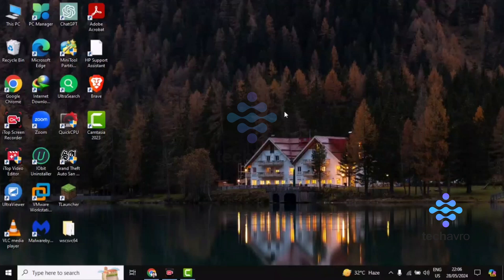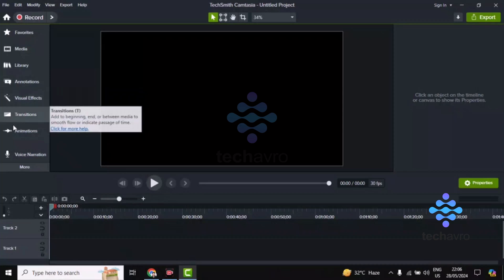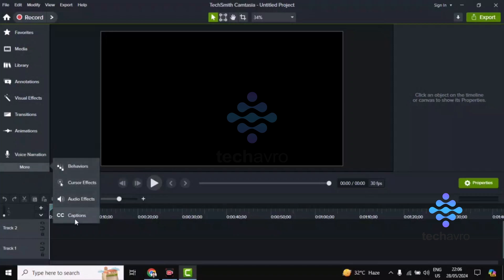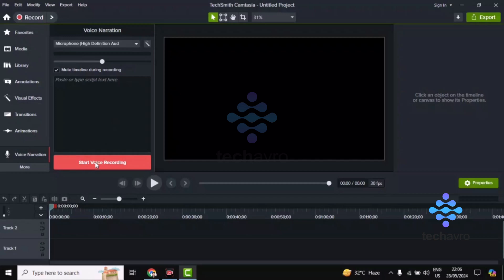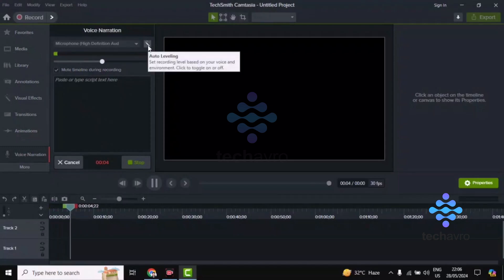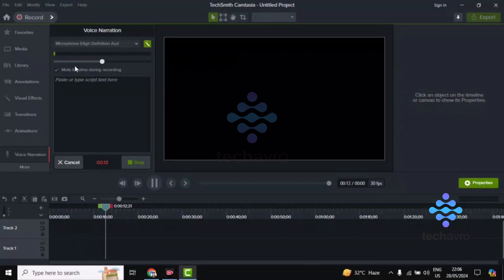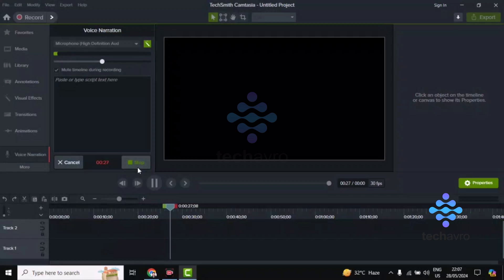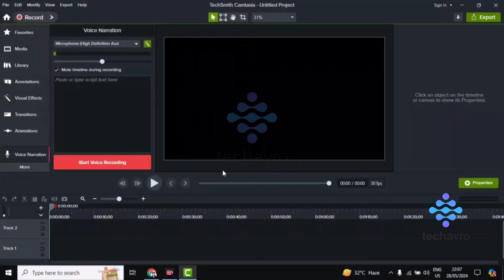How to add voiceover in camtasia Updated Record Voice Narration 2025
Learn how to add a professional voiceover to your videos using Camtasia. This updated 2024 guide will walk you through the steps of recording and adding voice narration seamlessly. Perfect for creating tutorials, presentations, and more on your Techavro channel.